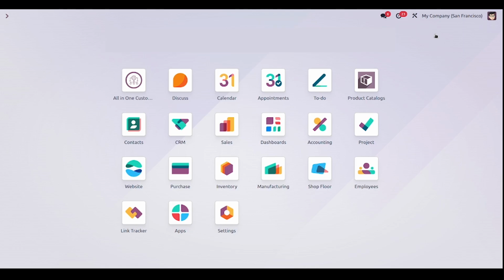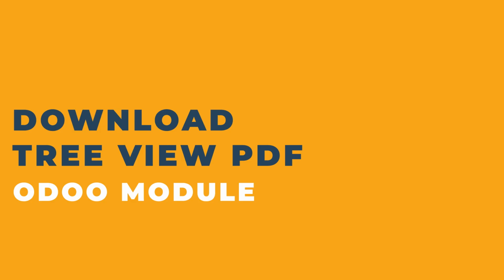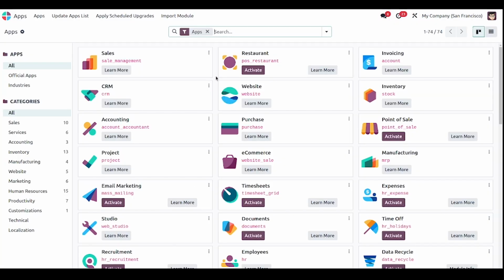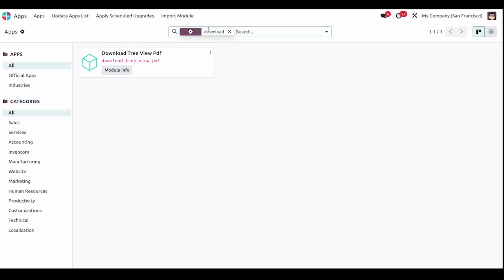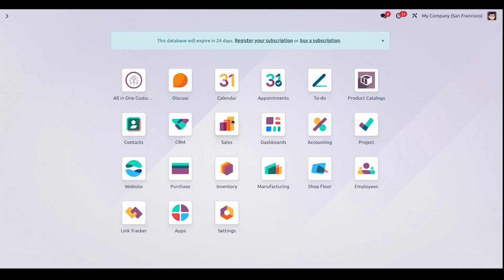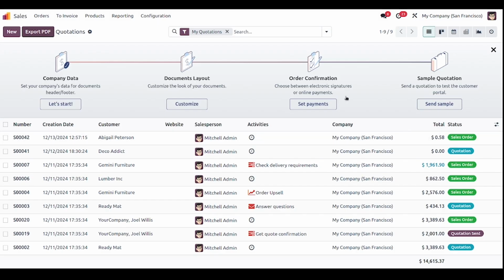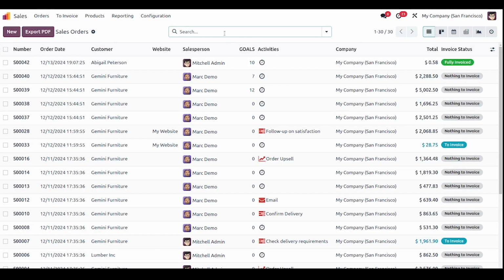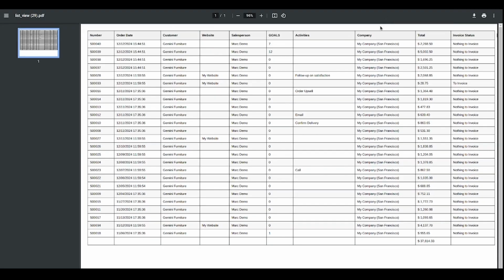Download Odoo TreeView as PDF - Odoo Module – Easy & Professional Reports! | Silent Infotech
💡 Tired of manual data exports in Odoo? Now, download any TreeView as a PDF in just one click!

In this video, I’ll show you how to:
✅ Install the "Download TreeView PDF" module
✅ Export filtered & unfiltered data
✅ Get clean, professional reports instantly